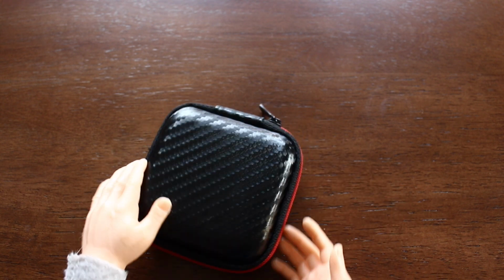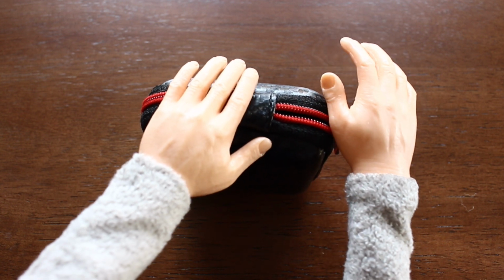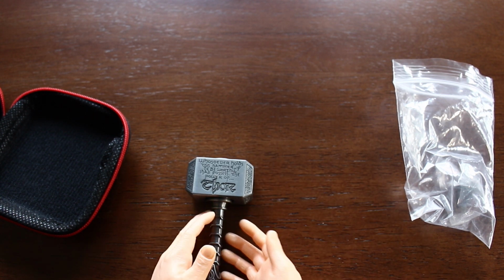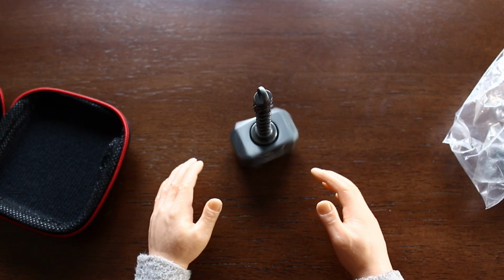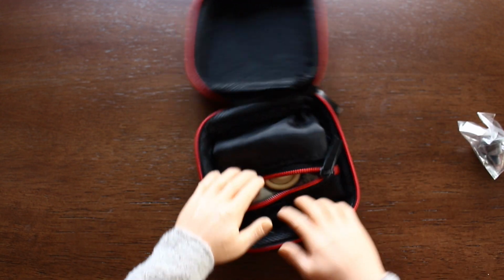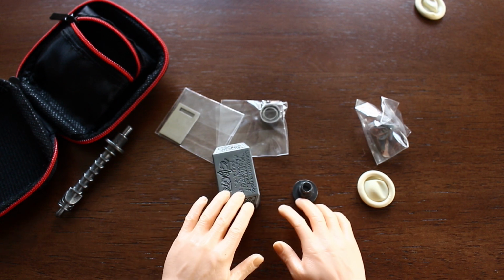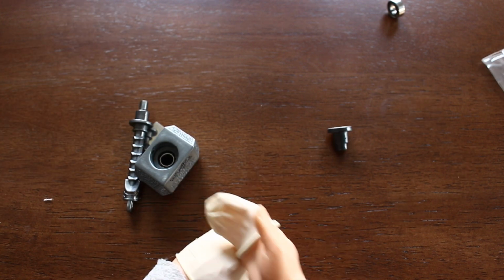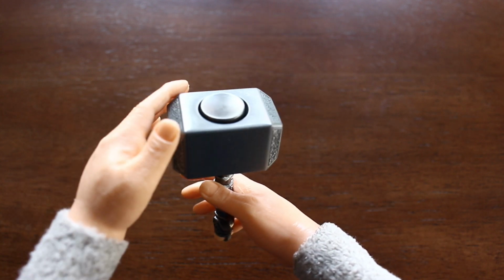The Mighty Thor's Fidget Spinner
This one cannot call lightning from the heavens.